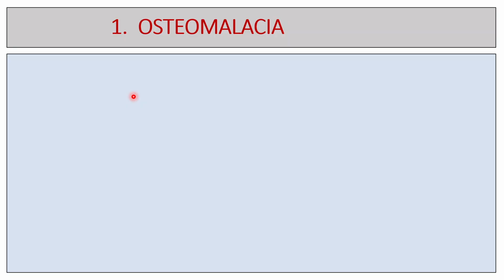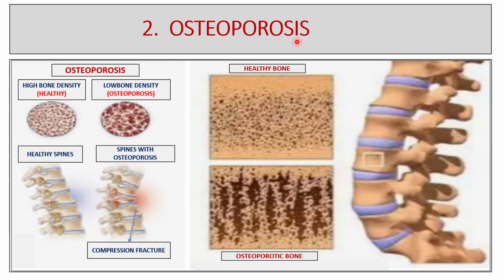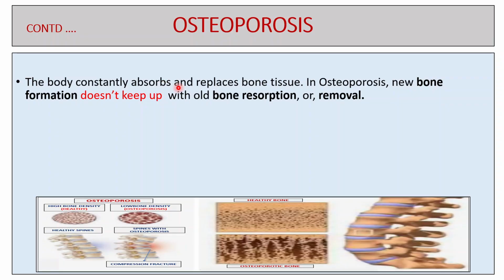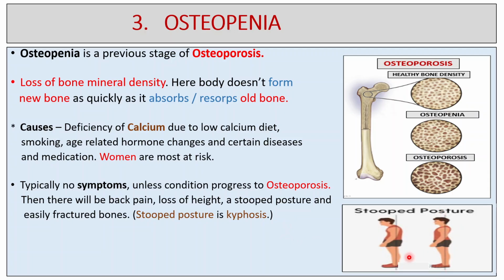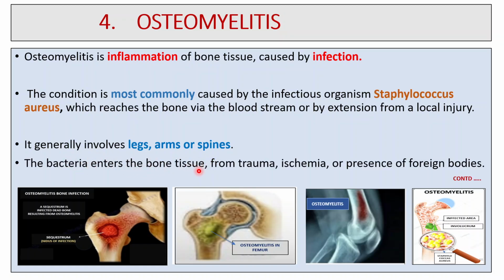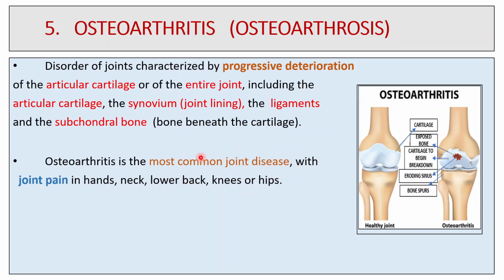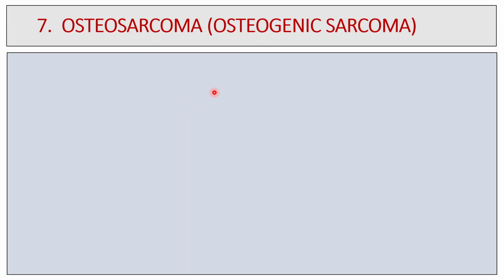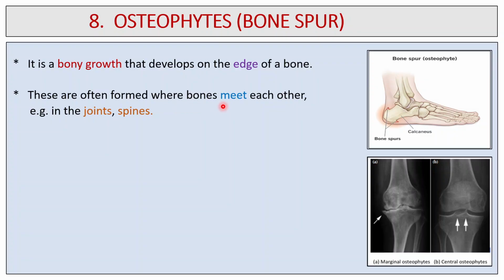TYPE OF BONY DISORDERS || INSPECTION OF BONE DISORDERS BY DR MUSLIM KHAN || VIRAL VIDEO ABOUT BONE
In this in-depth and highly informative educational video, we take a deep dive into the most important and commonly encountered **bony disorders** in the human body. This video is tailor-made for medical, dental and nursing students, paramedical staff, physiotherapy students, and those preparing for top-level competitive exams like **NEET**, **AIIMS**, **MBBS**, **BSc Nursing**, and **Paraclinical exams**.

The skeletal system is the framework of the human body. It not only provides shape and structural support but also protects vital organs, stores essential minerals, and plays a crucial role in blood cell production. Disorders of the bones — whether congenital, acquired, infectious, metabolic, traumatic, or neoplastic — can severely impact an individual's quality of life. Therefore, a sound understanding of these conditions is **essential for every medical professional** and student.

### 🎯 Why This Video Is Important:

In our practice and academic settings, we often encounter patients or cases involving bone problems — like **osteoporosis**, **ostomalacia**, **rickets**, **bone tumors**, **fractures**, and **infections**. Recognizing these conditions early and managing them effectively requires detailed knowledge of:

* Their pathophysiology
* Clinical features
* Diagnostic tools
* Treatment modalities
* Long-term implications

This video acts as a **one-stop solution** to your bony disorders syllabus, explained in **simple Hindi** for easier grasp and better retention. Using charts, illustrations, case examples, and simplified language, we’ve tried to make this topic not just understandable — but also **memorable and exam-ready**.

### 📘 Structure of the Video:

The video is divided into several logical segments for easy navigation and understanding. You will learn:

1. **Detailed Discussion on Major Disorders**

   * Osteoporosis: Causes, risk factors, treatment
   * Rickets and Osteomalacia: Vitamin D and calcium roles
   * Paget’s Disease: Abnormal remodeling
   * Osteogenesis Imperfecta: Genetic brittle bone disease
   * Bone Infections (Osteomyelitis): Causes and complications
   * Bone tumors: Benign vs Malignant, osteosarcoma, metastasis
   * Arthritis-related bony changes: RA, OA
   * Fractures: Types and healing stages

4. **Diagnostic Investigations**

   * Radiological tests: X-ray, CT scan, MRI
   * DEXA scan for osteoporosis
   * Blood investigations (calcium, phosphate, ALP, vitamin D levels)
   * Biopsy and histopathology for tumors

5. **Treatment & Prevention**

   * Pharmacological (bisphosphonates, calcium, vitamin D, antibiotics)
   * Surgical management
   * Lifestyle modification and physiotherapy
   * Prevention strategies

6. **Real-World Examples and Case Scenarios**

   * To help relate theory to practical application

* Students of **MBBS, BDS, BHMS, BAMS, BSc Nursing**
* Aspirants of **NEET UG/PG**, AIIMS, PGIMER, etc.
* Paramedical staff and interns
* **Physiotherapy and Occupational Therapy** students
* Anyone preparing for **medical competitive exams**
* Individuals curious about **bone health and diseases**